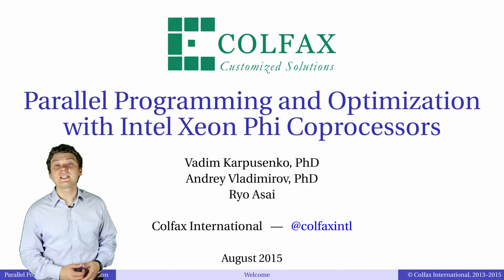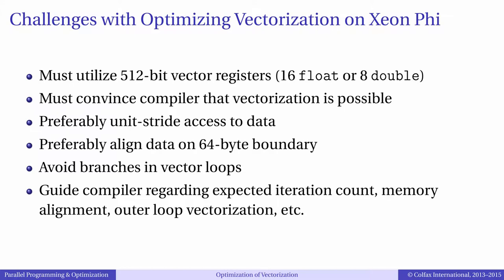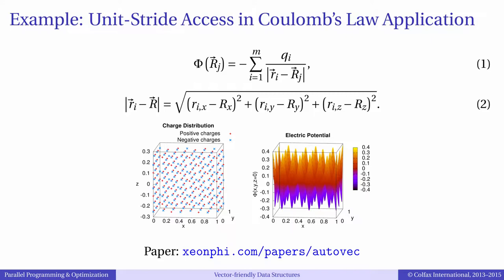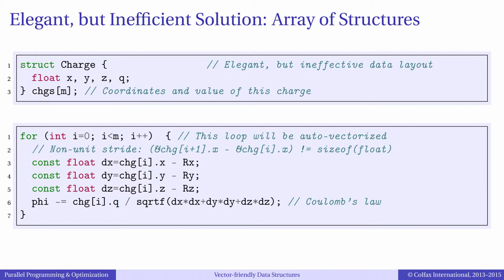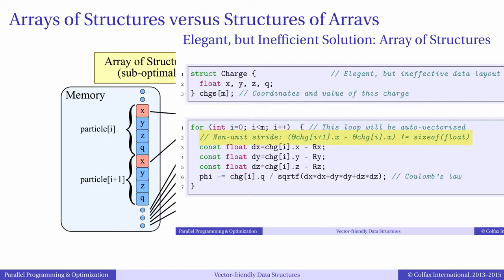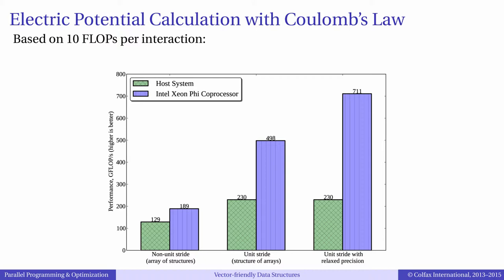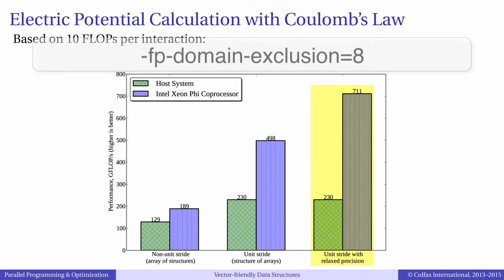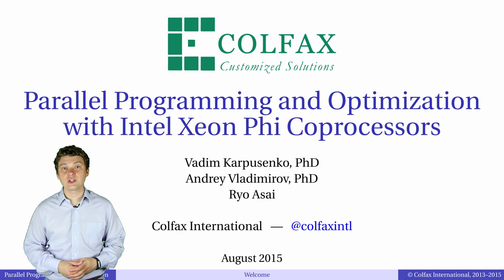Episode 5.3 - Optimization of Vectorization: Data Structures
Table of Contents:

00:07 - Optimization of Vectorization
00:29 - Please leave you question and comments
00:55 - Unit-stride access to data
01:02 - Load/Store operations on vector registers
01:27 - Scattered data vs contiguous structure
01:48 - Example: Coulomb's Law
01:52 - Problem statement
02:11 - Potential for vectorization
02:30 - Naive code implementation
02:44 - Code explanation
03:01 - Inafficient vectorization
03:37 - SoA vs AoS
03:56 - Advantage of unit-stride access in SoA
04:13 - Performance results
04:19 - Explaining results
04:46 - Baseline performance
04:51 - Optimized performance
05:04 - Performance with relaxed precision
05:17 - Important optimization, but may be difficult to implement
05:43 - New applications: think about data structures beforehand!
05:51 - Final words